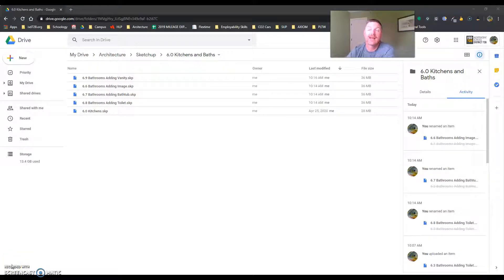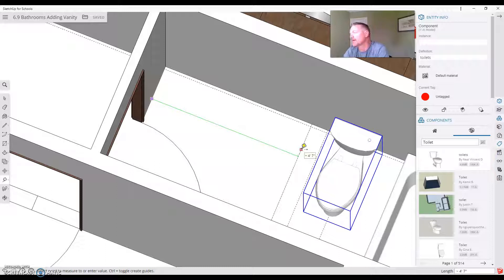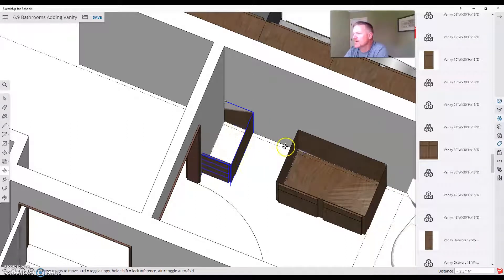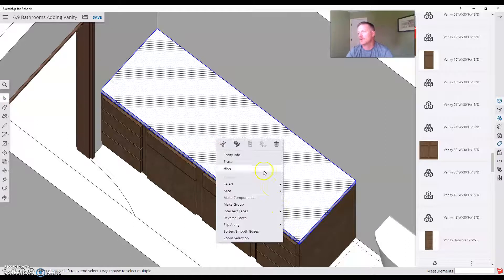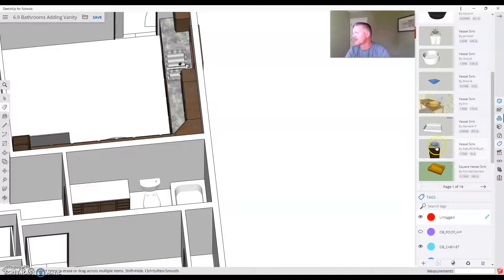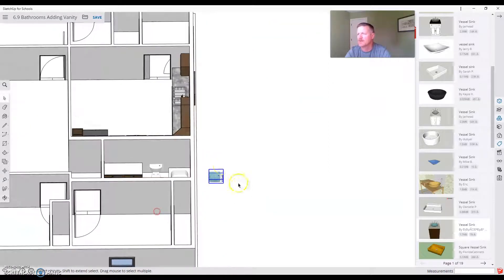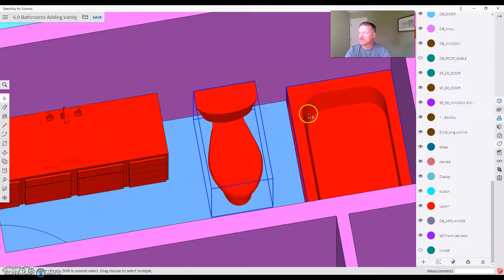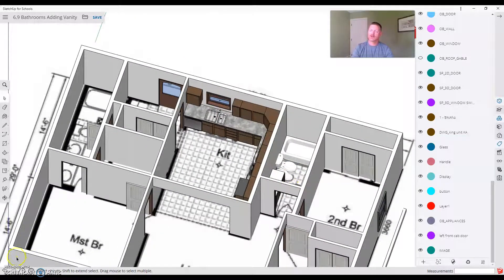6.9 Adding a Vanity and Sink with Sketchup for Education